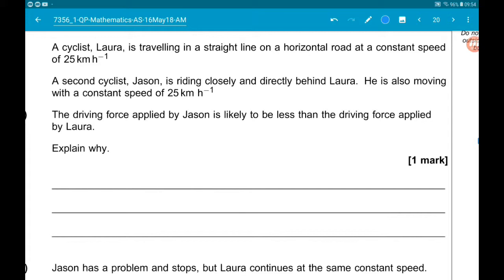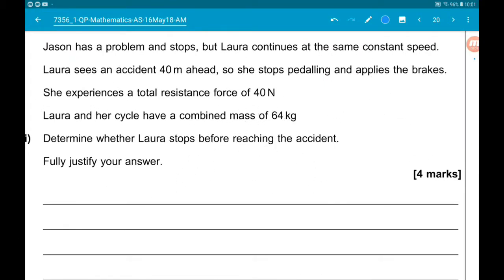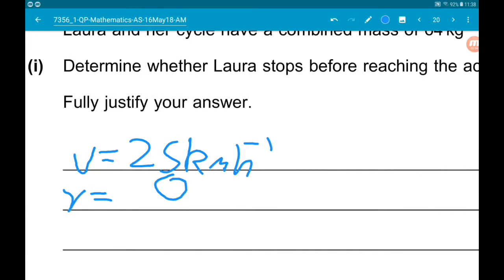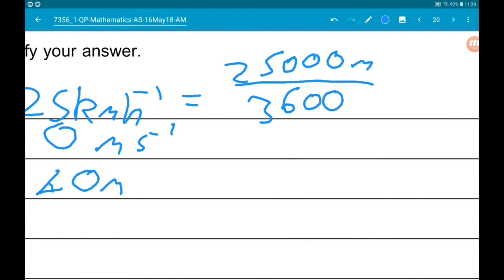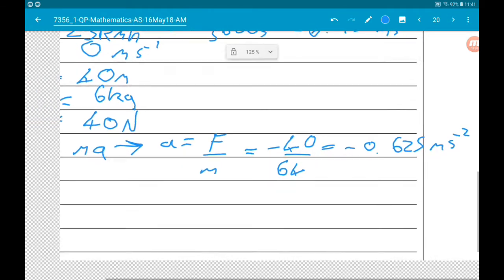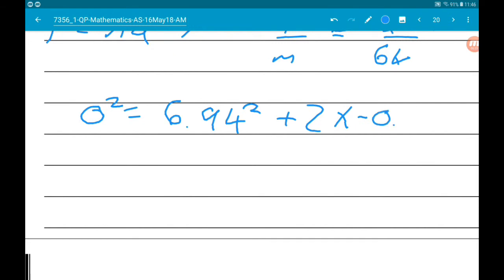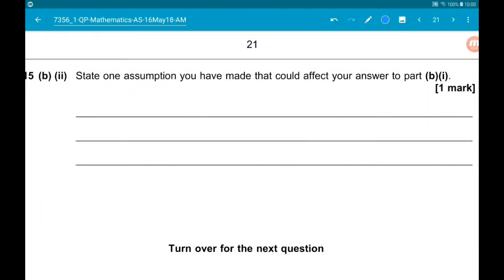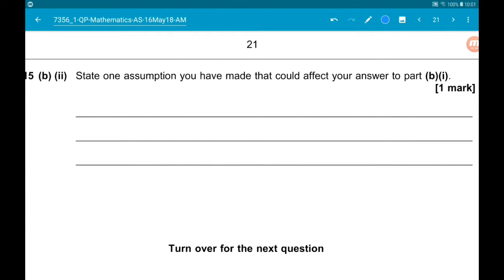AQA June 2018 AS Level Maths Paper 1 Walkthrough Q15: SUVAT and Stopping Distance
Welcome to my walkthrough of the AQA AS Level Maths 2018 paper 1, which comprises of core mathematics and mechanics!

These are the first set of real papers for the new 2017 specification AS Level Maths and so they are the best way to revise for your AS Level Maths 2019 exams, as well as the specimen papers; my walkthroughs of which are linked below!

Each question in this paper has its own video, and you can access the playlist here:

AQA AS and A Level Maths Formulae Booklet and Statistical Tables

These specimen papers also make excellent revision for your AS Level Maths exams in 2019:

Whichever exam board (AQA, Edexcel or OCR) you're with,these papers make excellent revision resources for your AS Level Maths 2019 exams!